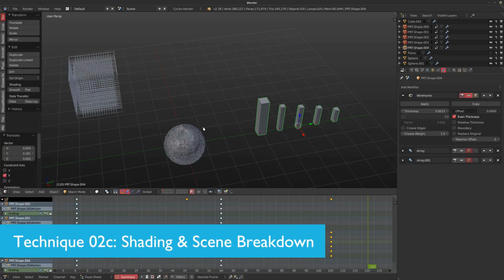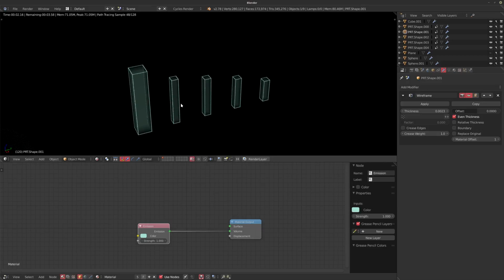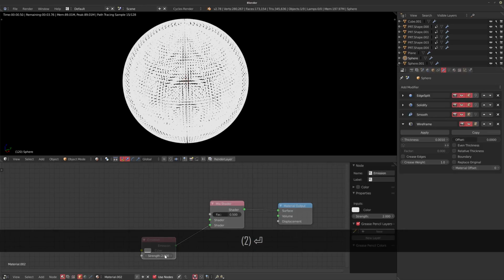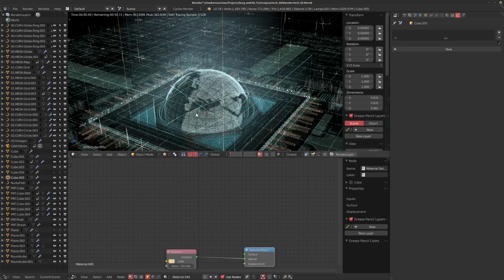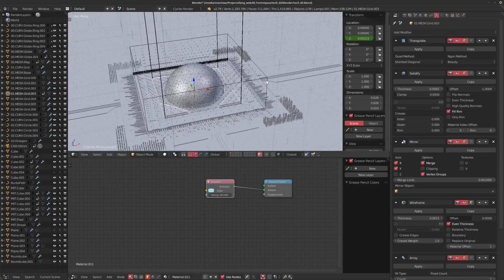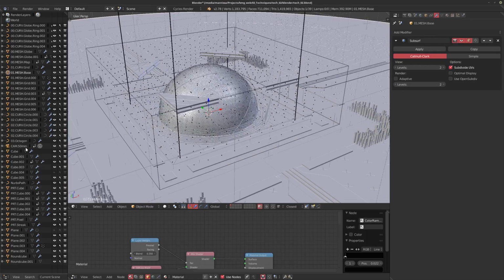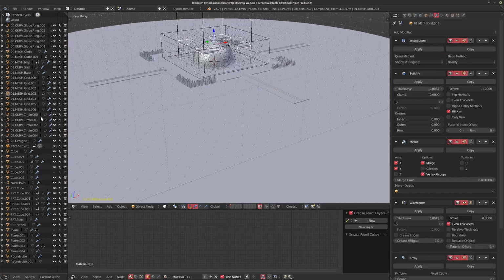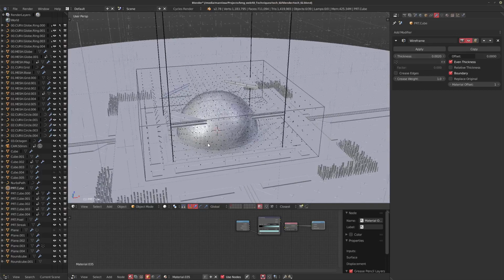sec2 T02c Shading & Scene Breakdown 1080p